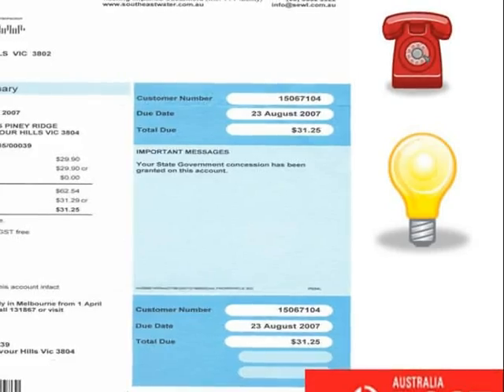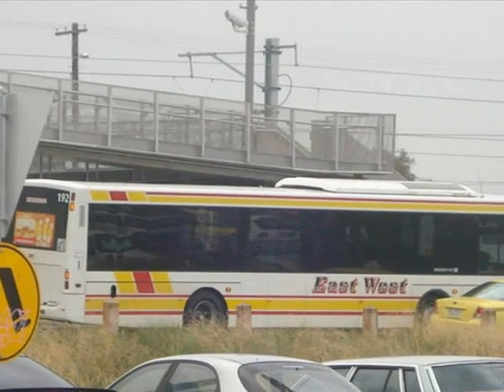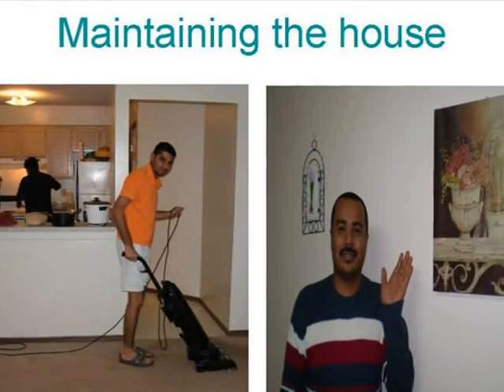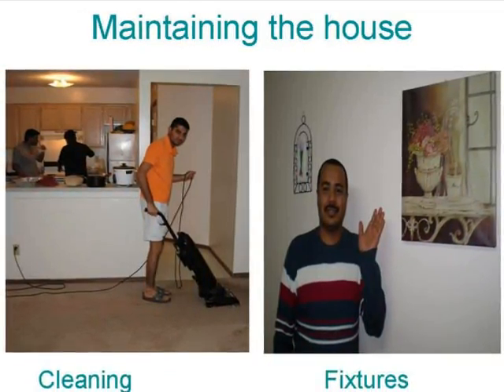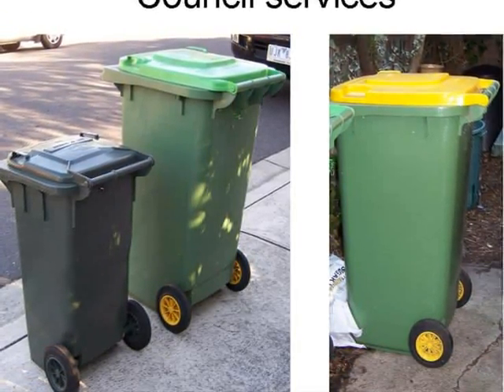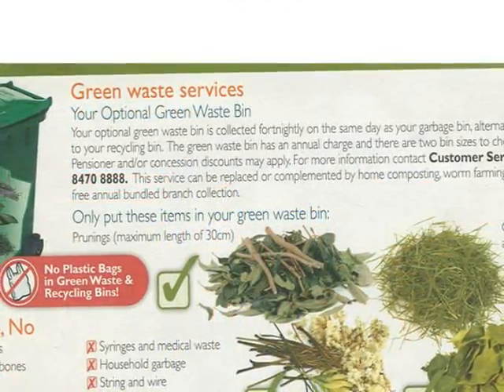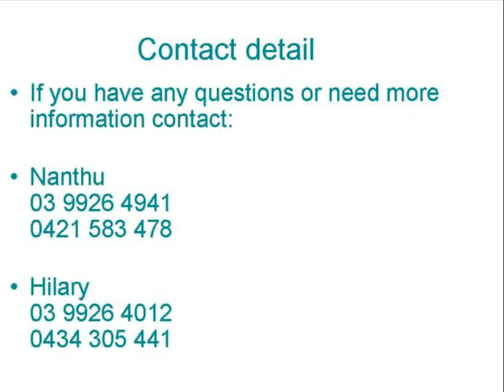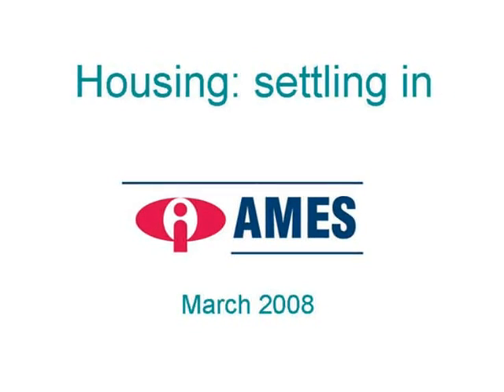Settling In in Australia - English